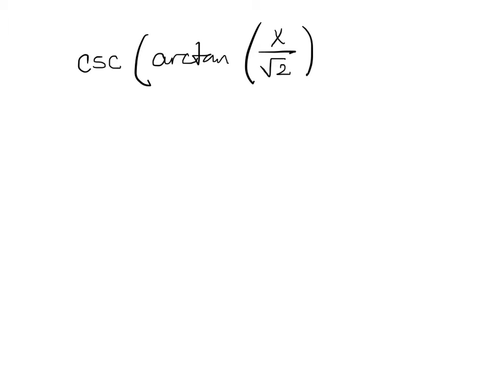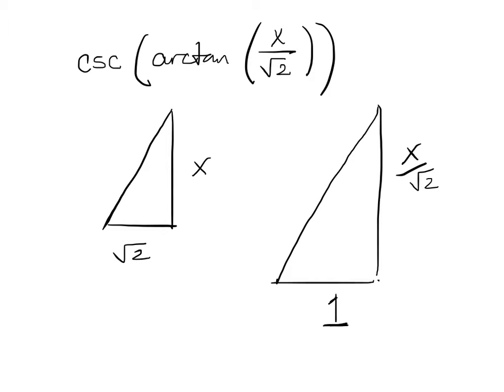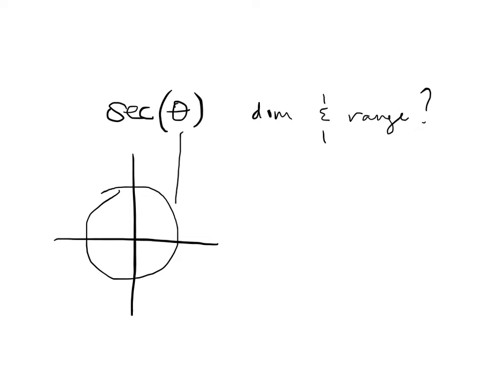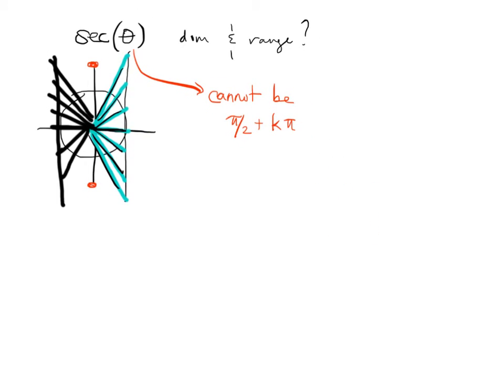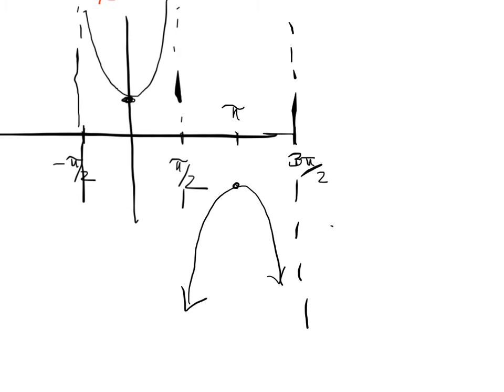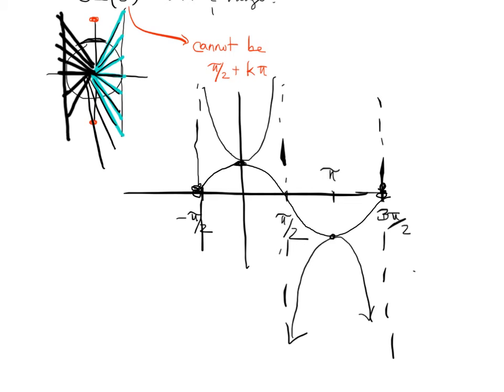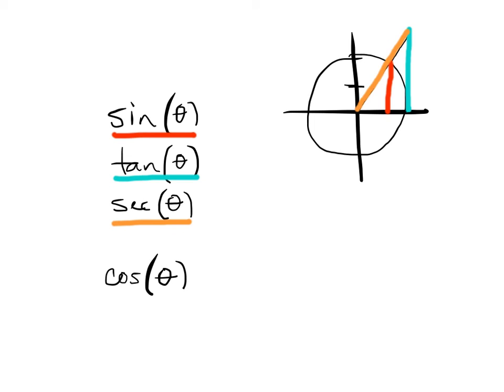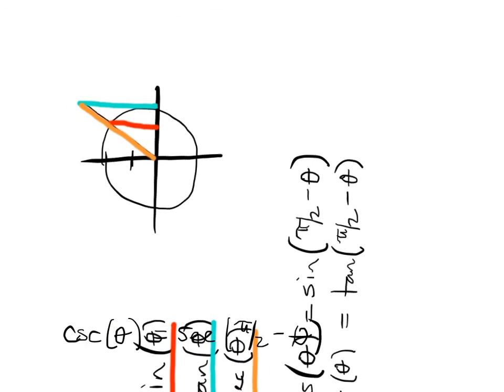Unit Circle Trig - Another way to look at sec(x) and tan(x)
We start with a regular trig problem, and we end by showing how to interpret sec(x) and tan(x) on the unit circle..